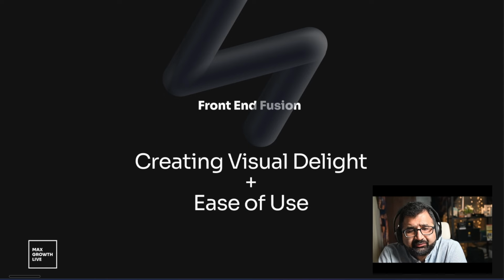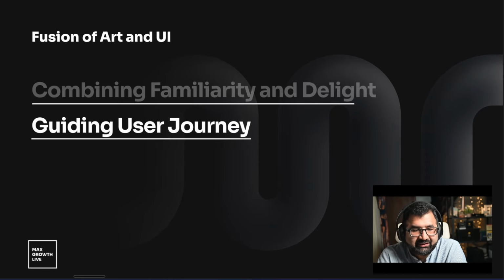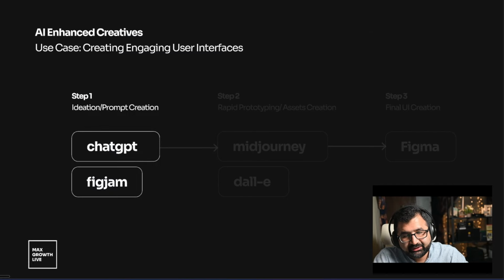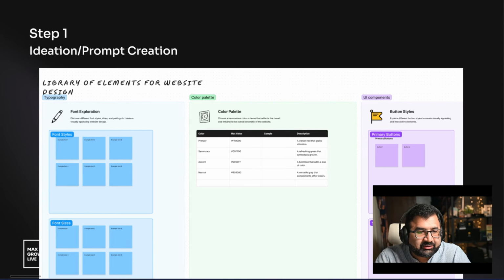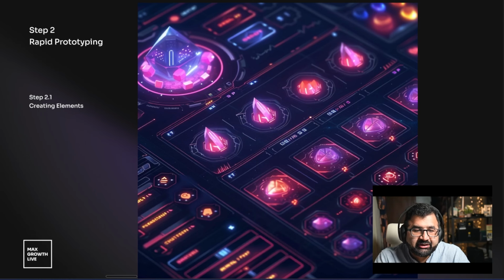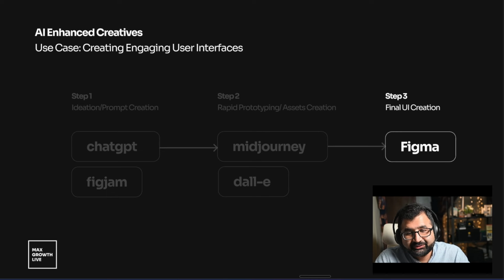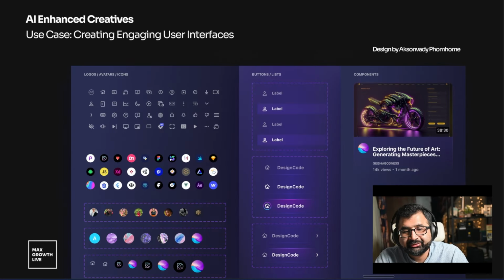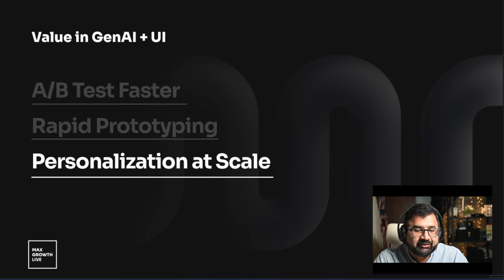Fusion of Art and UI - AI Enhanced Creatives Use Case - Session 05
In this Max Growth Live Session, Max takes us on a journey to explain ingredients of delightful UI, some of the case studies of world's most famous UI interfaces.

But that's not all! This session also unlocks the transformative power of Generative AI in accelerating delightful UI experiences. From sparking innovative ideas to bringing them to life, Max will cover it all:

1- Ideation & Prompt Crafting - Kickstart your creative process with AI-driven insights.
2- Asset Generation - Leverage the capabilities of Midjourney and Dall-e for stunning visual assets.
3- Integration - Seamlessly combine your elements in Figma for a polished, professional finish.

Experience firsthand how AI-enhanced creativity can revolutionize UI workflows, making them more efficient, effective, and enchanting than ever before.

Whether you're a seasoned designer or just starting out, this session is packed with valuable insights and tips to supercharge your design journey.

Join me to transform your approach to UI design with the power of AI - your pathway to creating mesmerizing user interfaces starts here! ✨